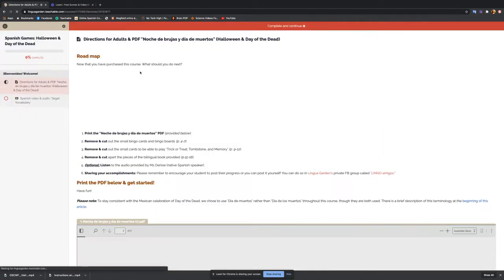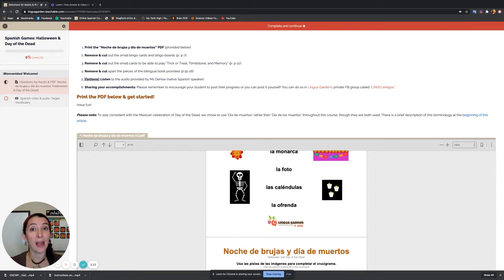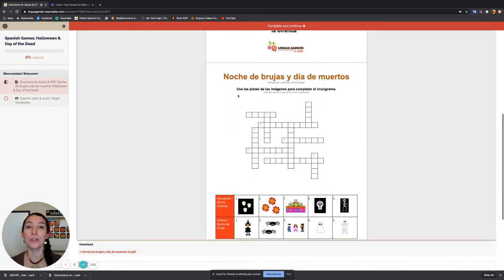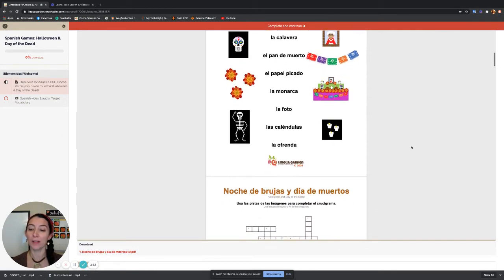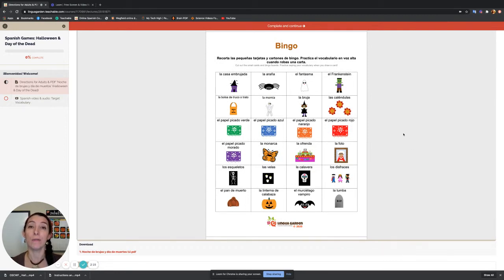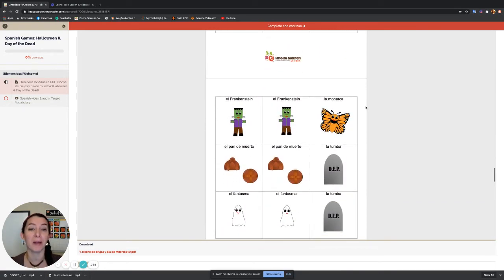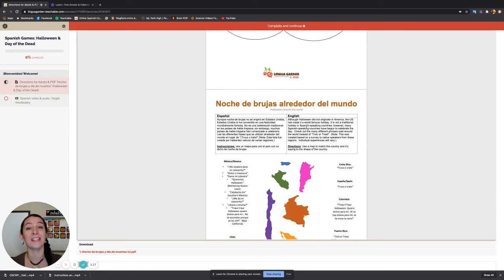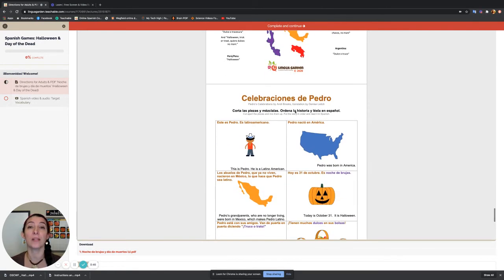How to use "Spanish Games: Halloween & Day of the Dead" online Spanish course